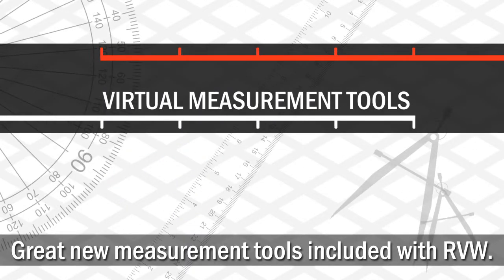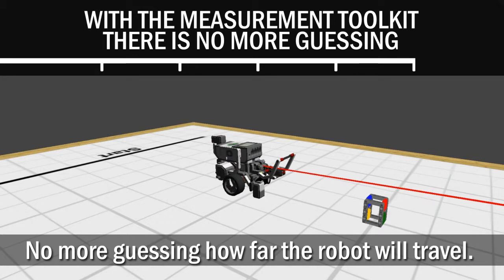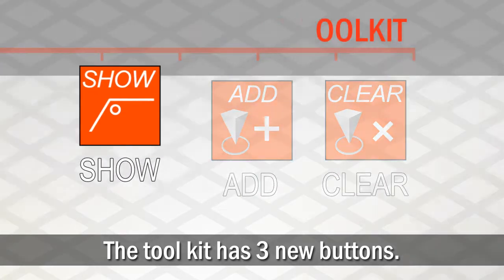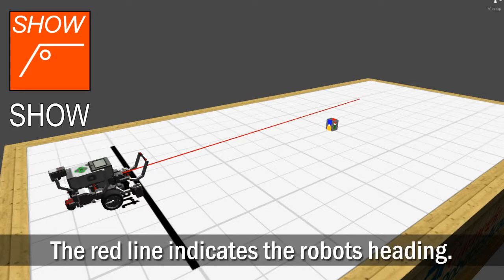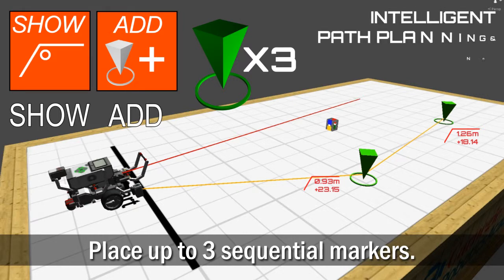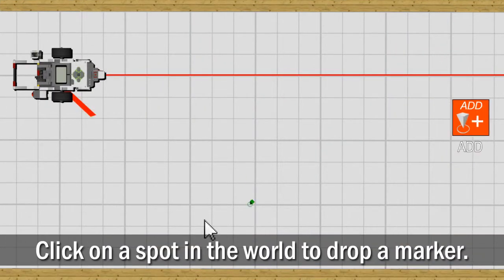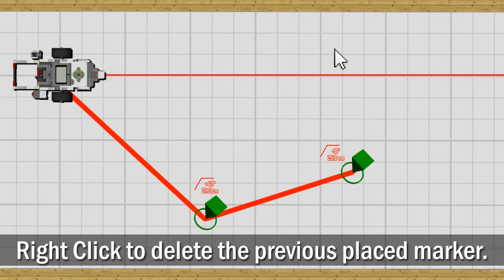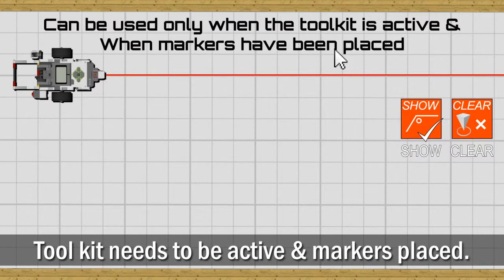Part 4 Using the Measurement Tools in Robot Virtual Worlds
This video shows how to use the Measurement tools in the Robot Virtual Worlds to create math based solutions to programming problems, rather than guessing-and-checking. This video is part of the Introduction to Programming EV3 Curriculum